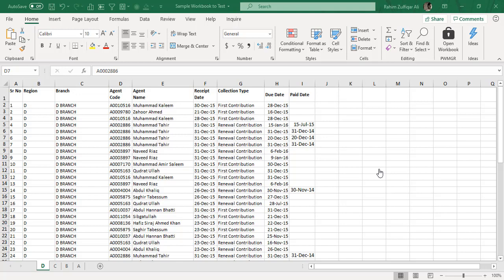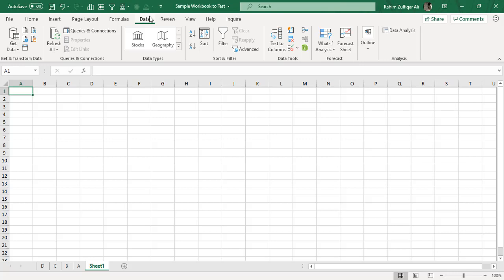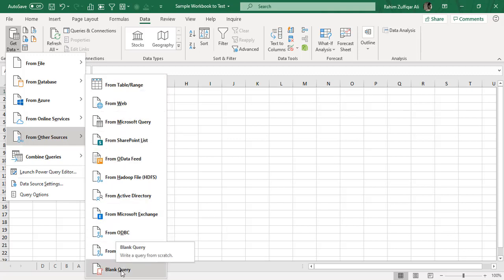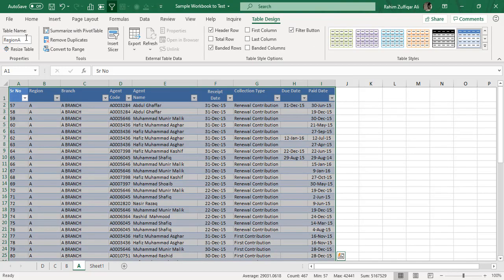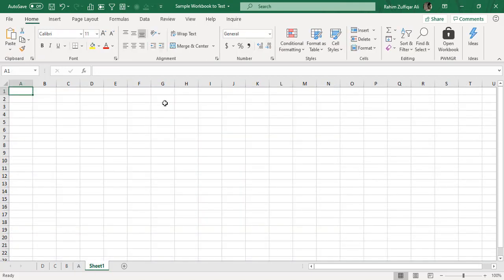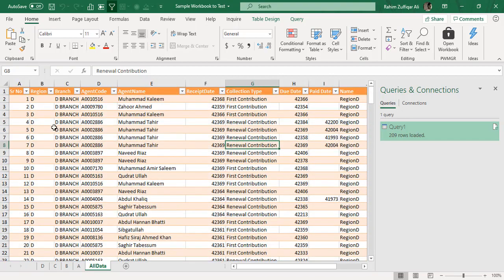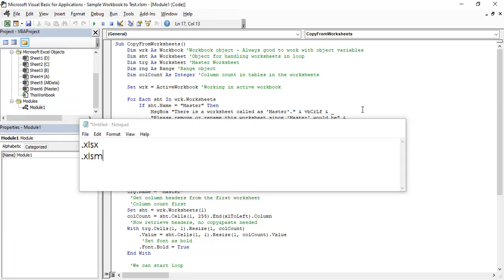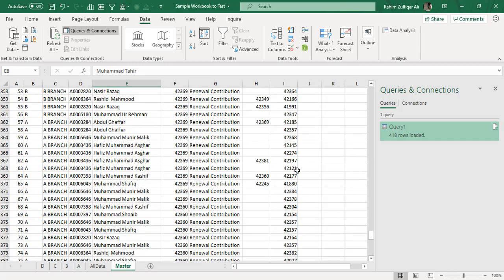Append Data from Multiple Worksheets within the Same Workbook with POWER QUERY or with VBA MACRO